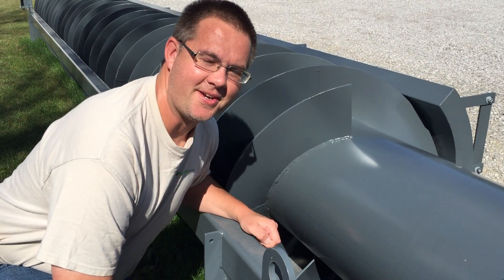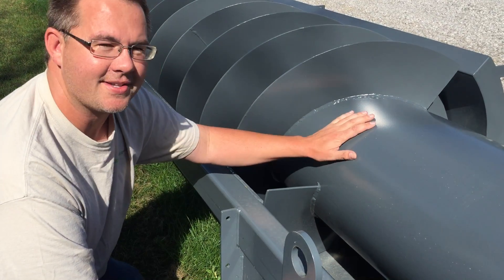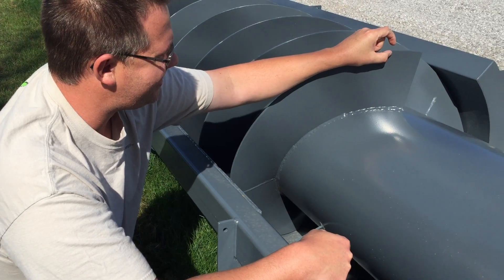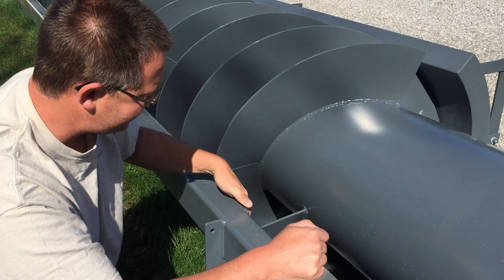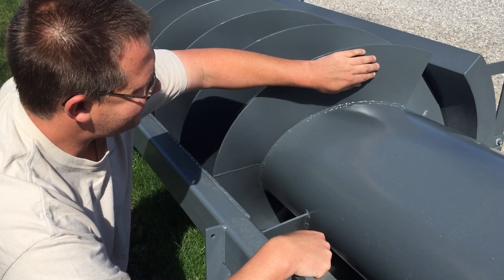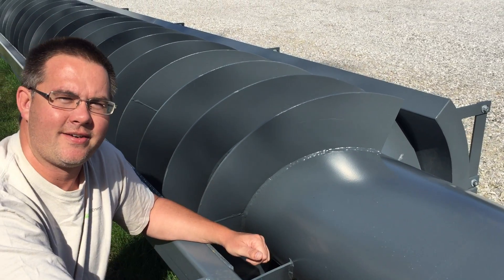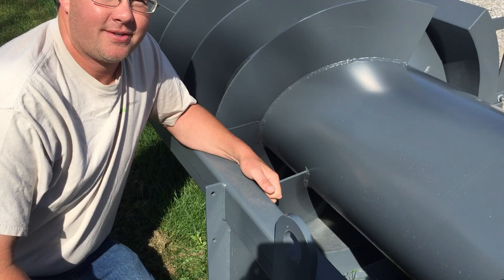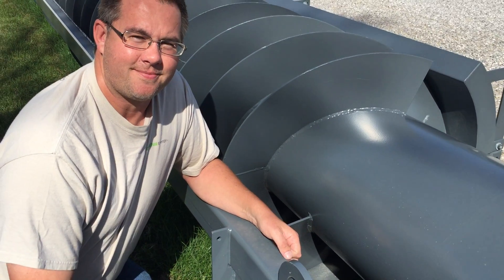GreenBug Energy off grid Archimedes screw generator - Video 2 of 6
Discussing the helical screw component of the water powered Archimedes screw off grid generator.